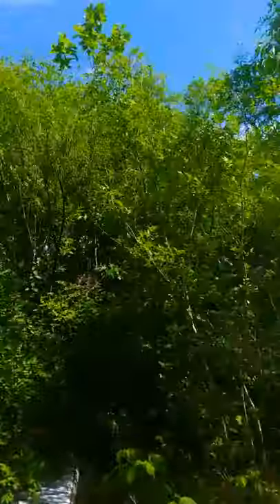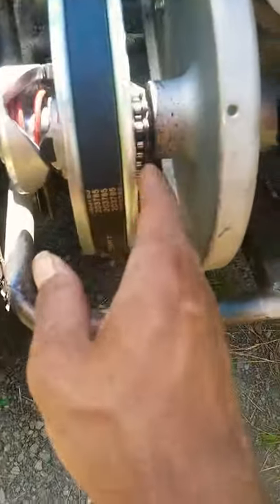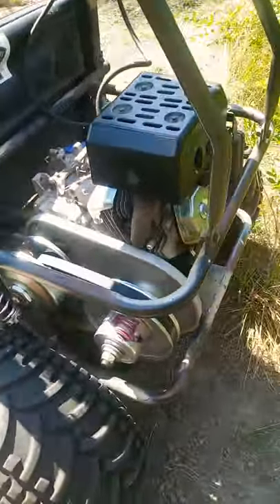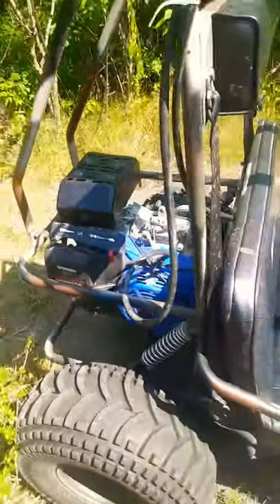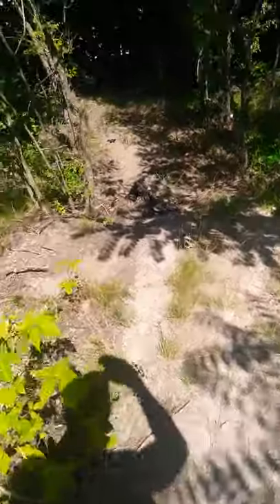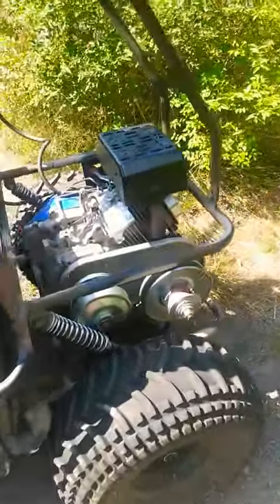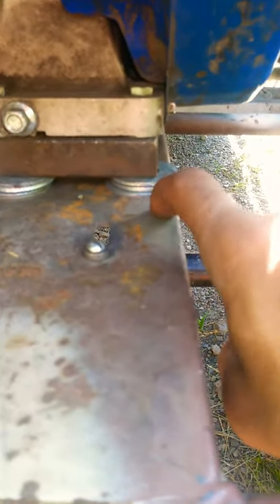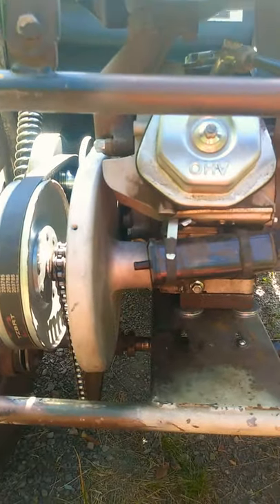duromax 16 horsepower Yerf-Dog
Finally installed the 40 series torque converter kit on my Yerf-Dog 16 duromax engine